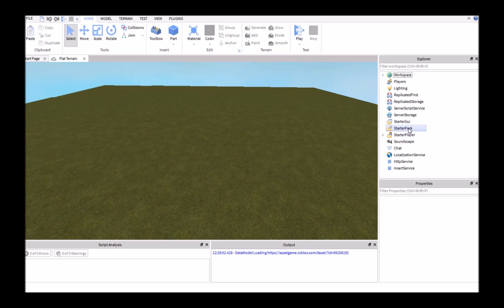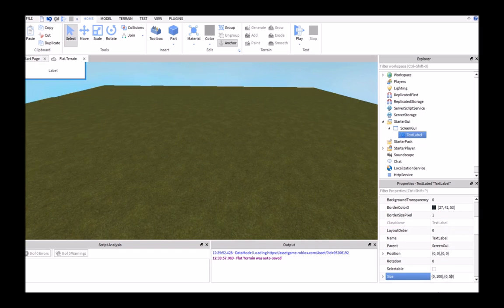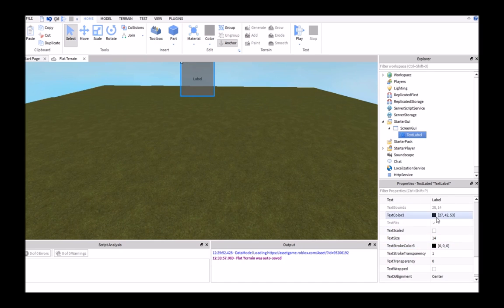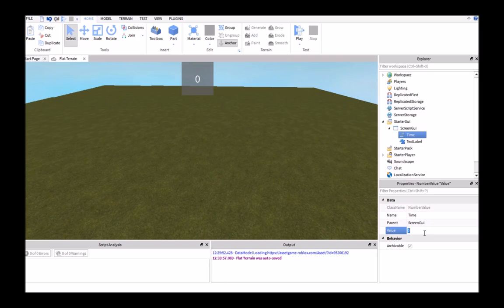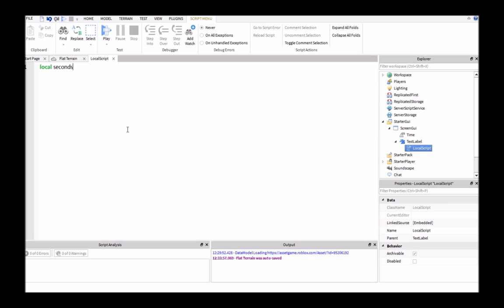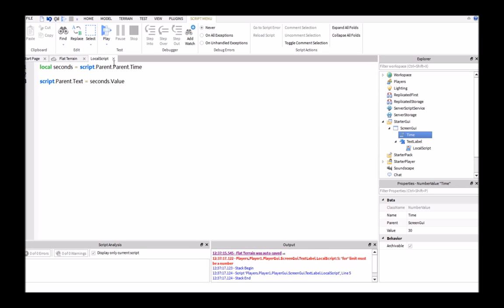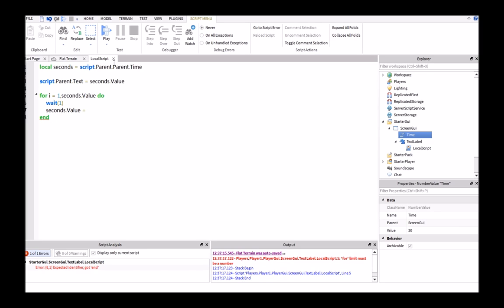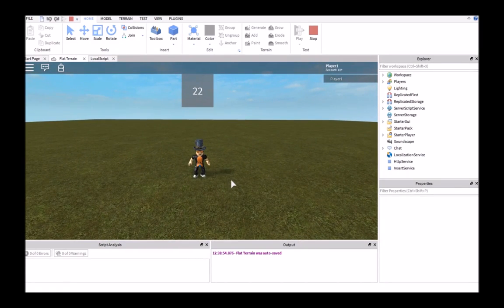Roblox | How to make a timer gui | IMPROVED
This timer gui is much better than my first video of it, i noticed a lot of people had issues with it, so i made a better one!

Script:
local seconds = script.Parent.Parent.Time

script.Parent.Text = seconds.Value

for i = 1,seconds.Value do
 wait(1)
 seconds.Value = seconds.Value - 1
 script.Parent.Text = seconds.Value
end